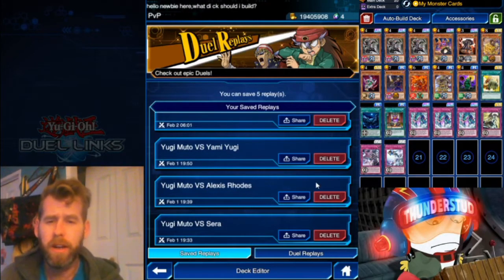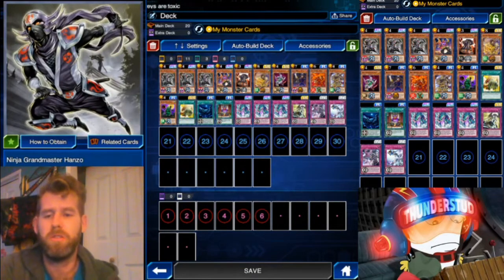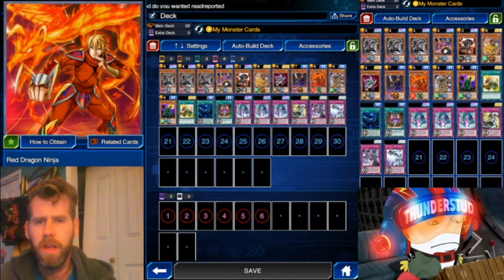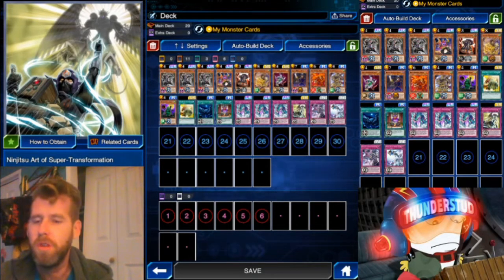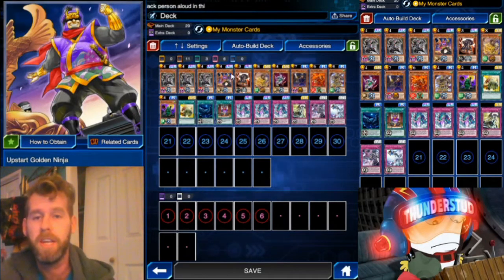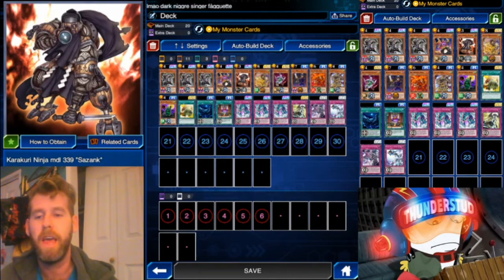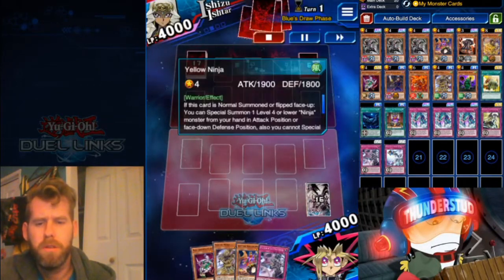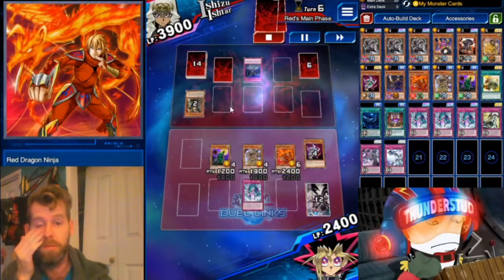NINJAS! Hanzo Is Here, But Is He Enough? [Yu-Gi-Oh! Duel Links]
Cosmic cyclone is too relevant for ninjas.